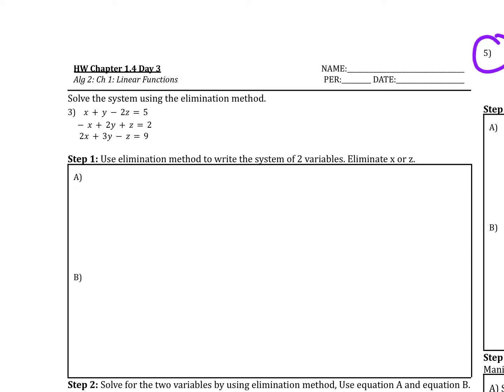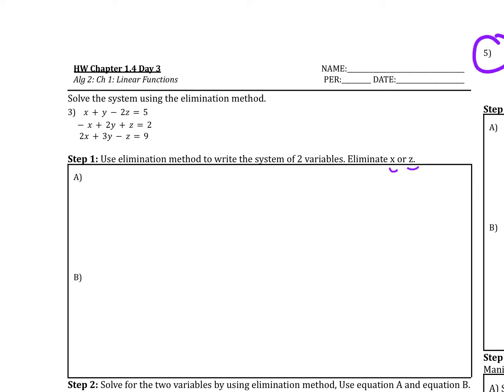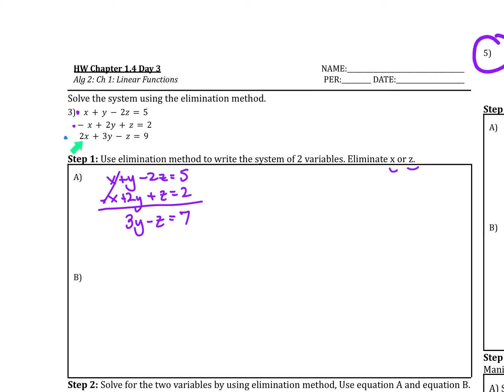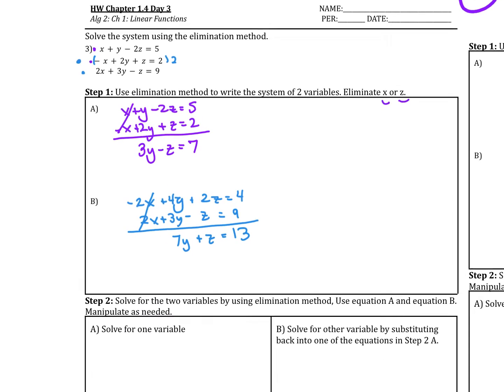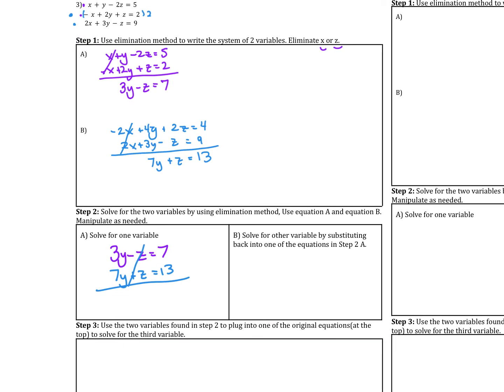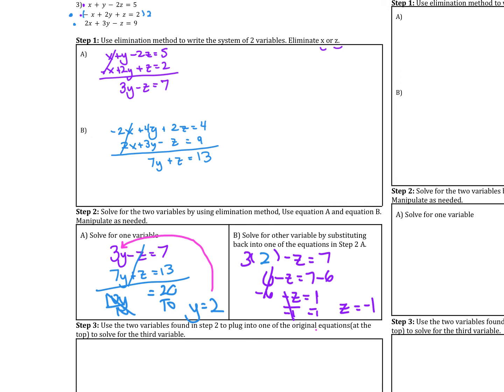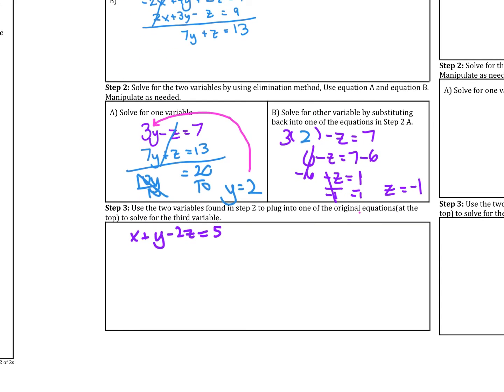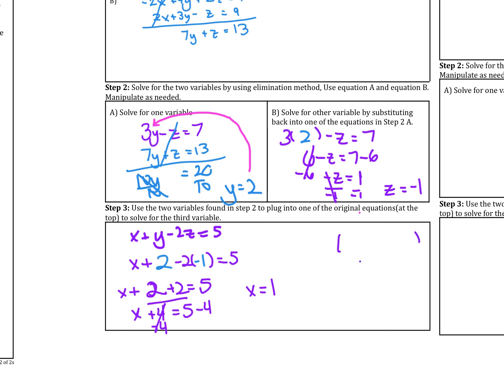HW Help 1.4C Number 3 Alg 2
Algebra 2 Solving Systems of 3 Equations and 3 Variables